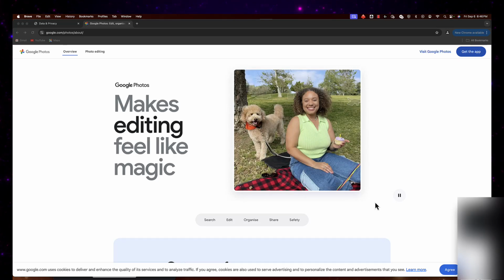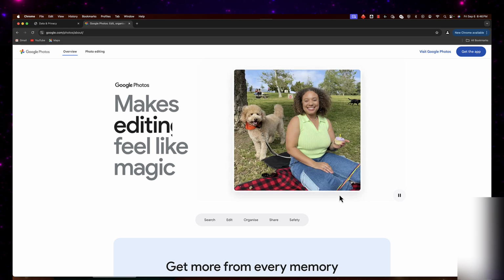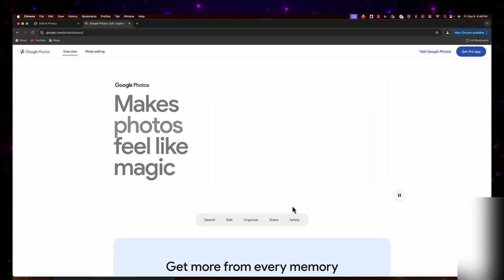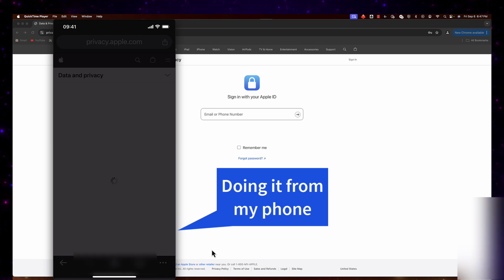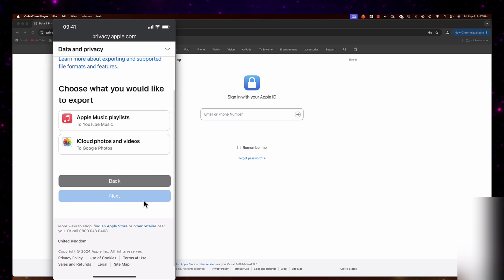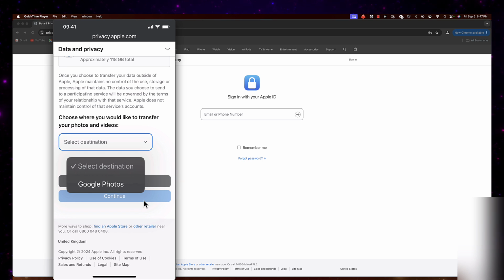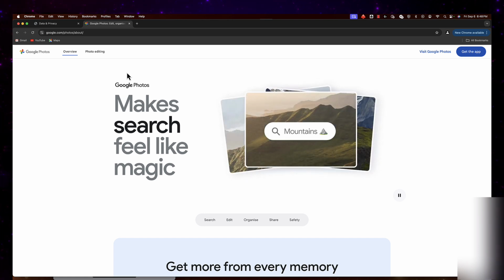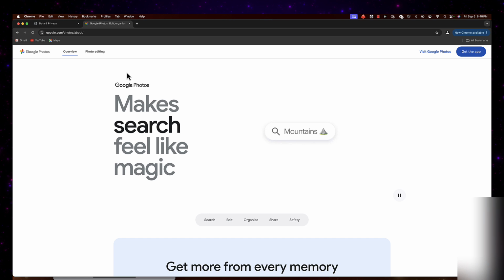📸 How To Transfer Your iCloud Photos to Google Photos! 📸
Need to move your photos from iCloud to Google Photos? In this easy-to-follow tutorial, I'll show you how to seamlessly transfer all your photos and videos from iCloud to Google Photos in just a few simple steps! Whether you're switching platforms or just want to back up your media in Google Photos, this guide has got you covered.

📱 What You’ll Learn:

How to request your iCloud photo transfer.
Step-by-step process to move your media safely.
Tips to ensure a smooth and secure transfer.